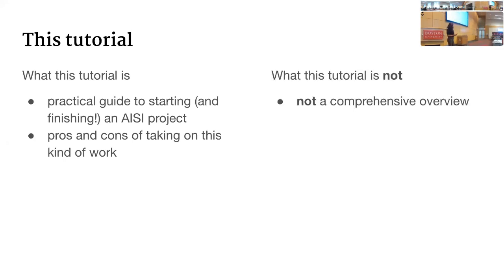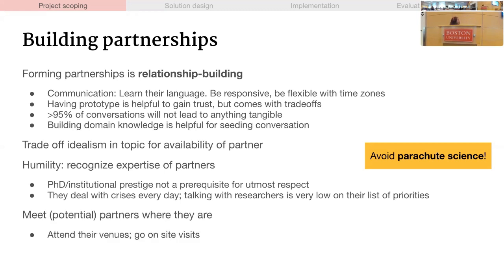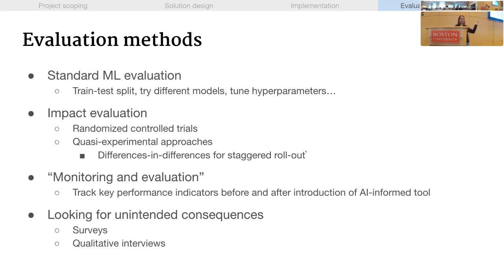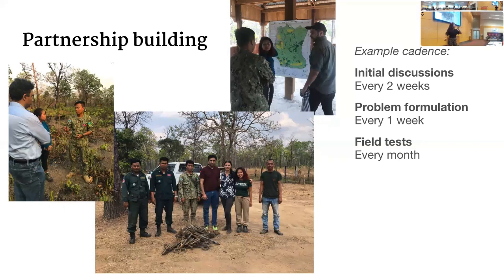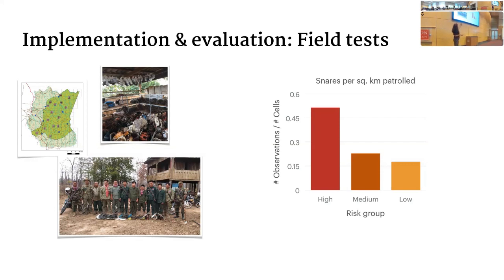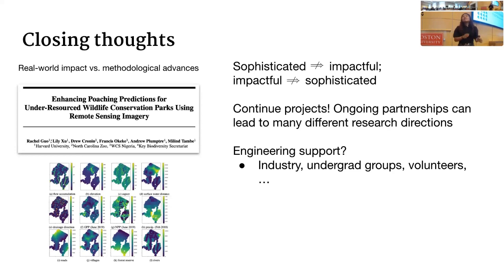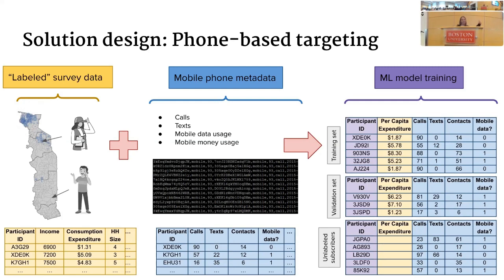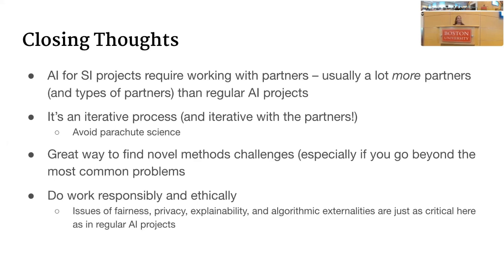EAAMO'23: Tutorial on effective, deployed, and thoughtful AI for Social Impact (1)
Effective computational research for social impact requires considering the entire pipeline from research to practice: project scoping, solution design, implementation, and evaluation. However, the challenges of forming sustainable partnerships and the demands of academic publishing often preclude this work from achieving true benefit to society, especially for applications that lack strong pathways to profitability or primarily benefit marginalized communities.

The tutorial discusses best practices and lessons learned from conducting research for social impact. In particular, the tutorial highlight three case studies how to build effective partnerships, identify impactful problems, and advance fundamental research while also moving towards deployment.

Tutorial is led by: Emily Aiken, Nikhil Garg, Paul Gölz, Sera Linardi, Lily Xu